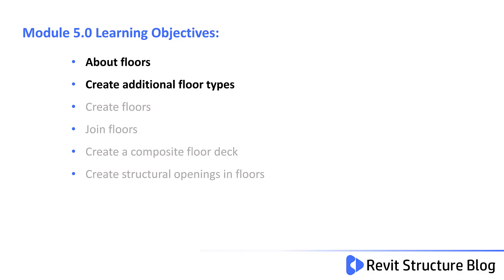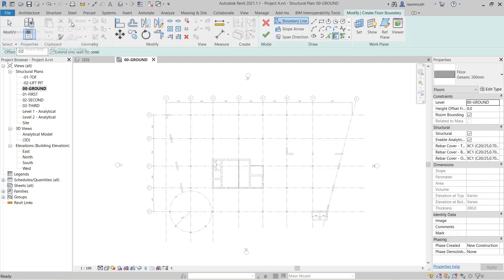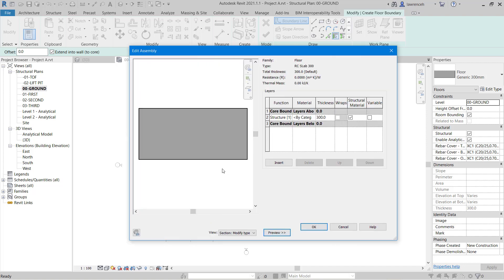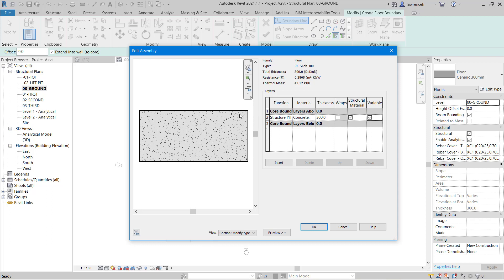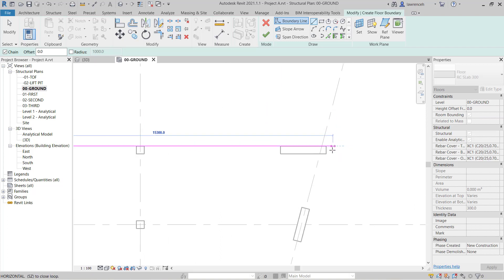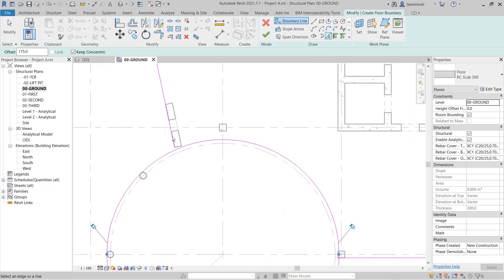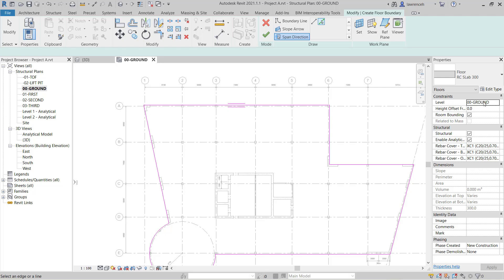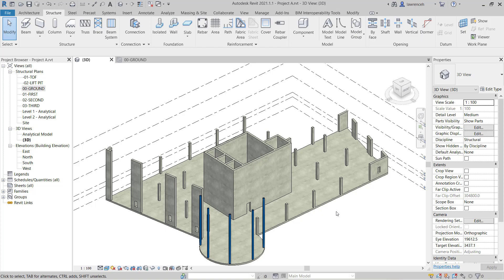Revit 2021 Training For Structures Essentials Module 5.0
In Module 5.0 you learn about the strutural floor slabs, create a new floor type for an RC slab and create the ground floor slab in our project.